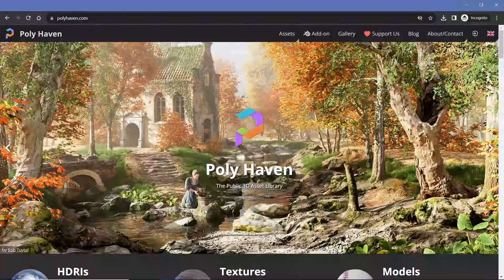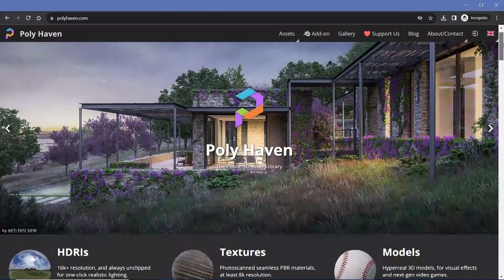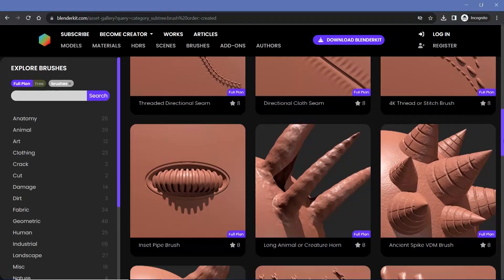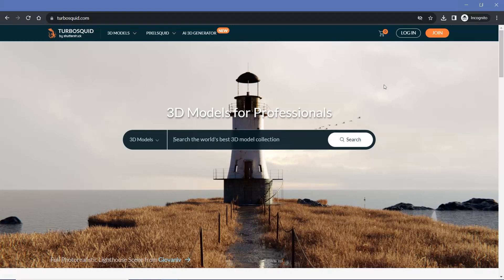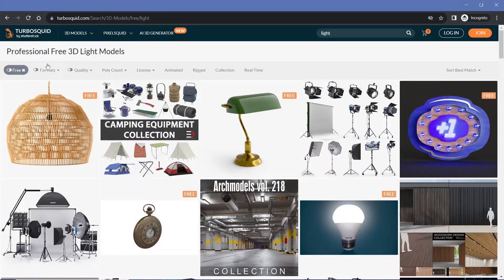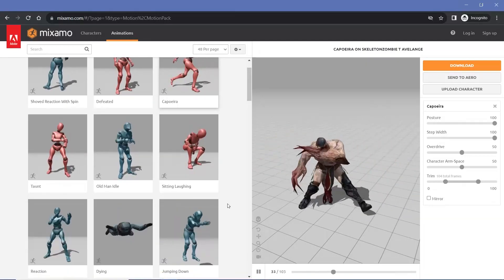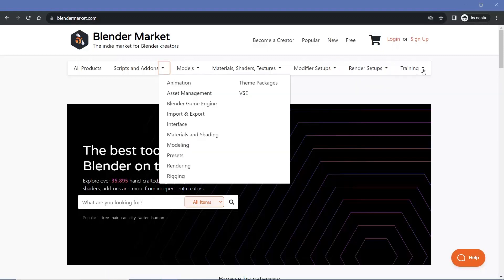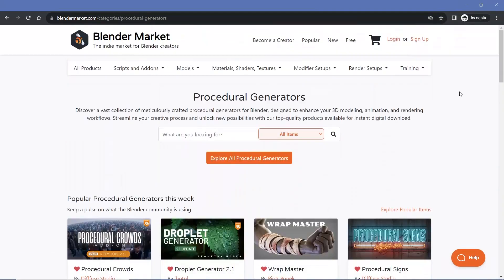5 Cant-Miss Websites for Blender Users - Blender Quick Tip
Using external assets, addons, files, etc is by far the most useful practice a 3D artist or animator can get into. Creating every asset for your scene from scratch is not only time-consuming but also hectic. As good as it is to learn how to be able to do everything by one's self, it's always okay to use help, take inspiration, and make your workflow much more efficient.

I hope you all use these various websites and find them as useful as I did!

Time-Stamps:

0:00 Intro
0:23 Website Number 1
1:32 Website Number 2
3:05 Website Number 3
4:26 Website Number 4
5:42 Website Number 5
7:00 Final Thoughts / Outro

External Assets:

Nil/-